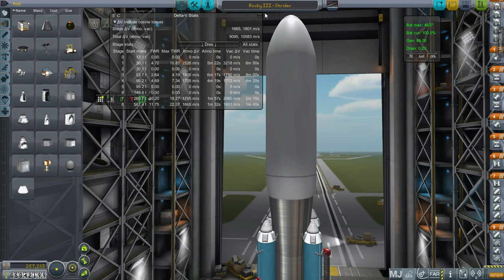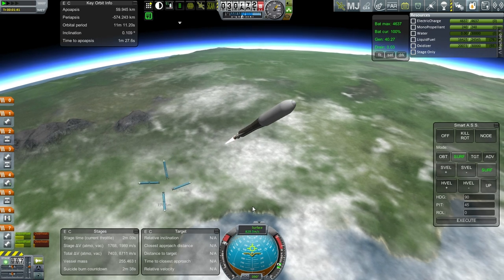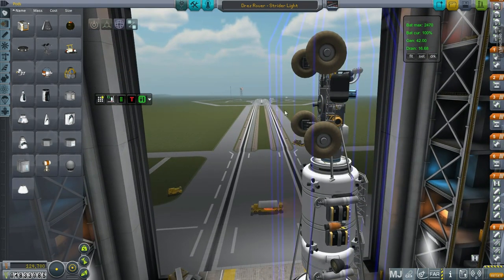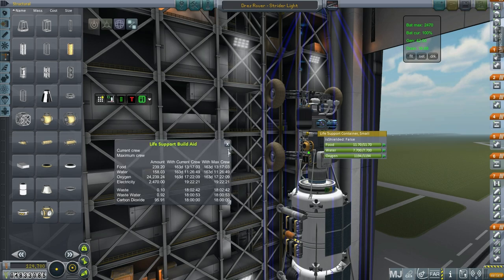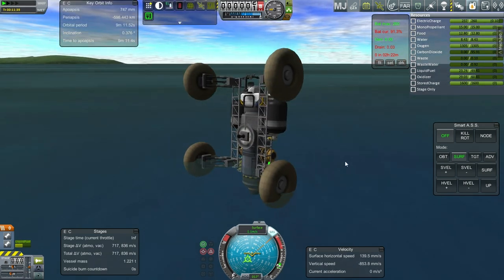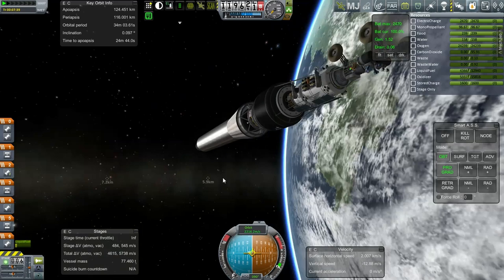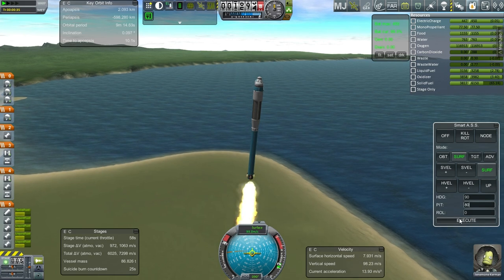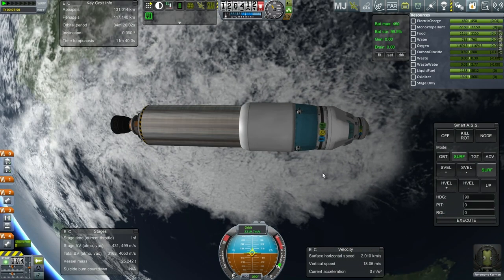Kerbal Space Program (0.90) - Kolonization 48 - Three More for Dres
I launch three more components of the Dres Armada - a drilling probe, a rover, and a crew transfer vehicle - on three different variants of the Strider system.

Mods Used: USI Kolonization System, TAC Life Support, KAS, SCANsat, Cargo Transportation Solutions, Infernal Robotics, Procedural Fairings, Procedural Parts, Ship Manifest, Real Chutes, FAR, Deadly Reentry, Karbonite Plus, Extraplanetary Launchpads, Connected Living Space, USI Exploration Pack, MechJeb, Active Texture Management Basic, Near Future (parts), Hull Camera VDS, Aviation Lights, USI Survivability Pack, Kerbal Joint Reinforcement, FMRS, Fusebox, FinePrint, VNG Parachutes, Kerbal Alarm Clock, Trajectories, Procedural Dynamics, B9 Procedural Parts.